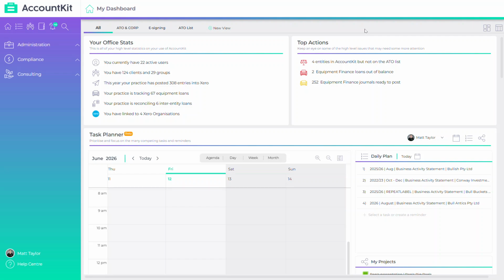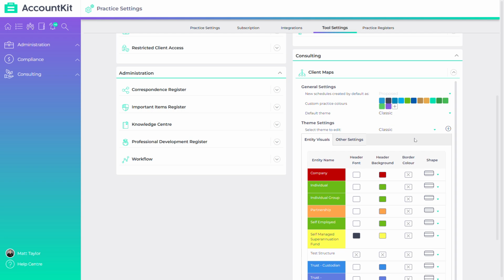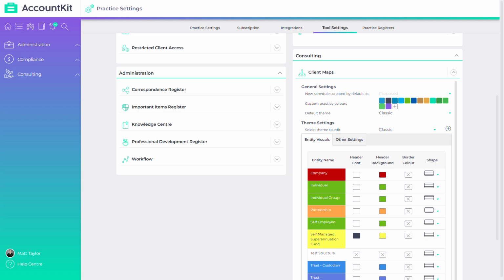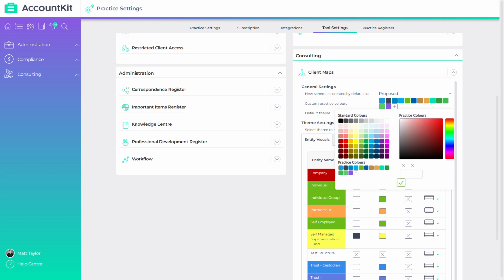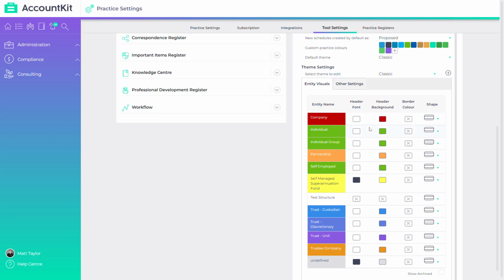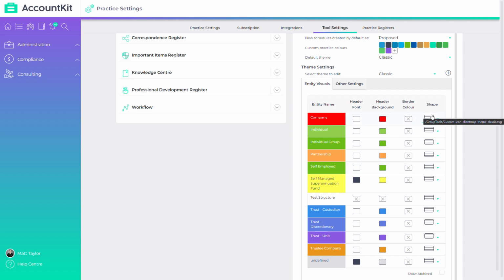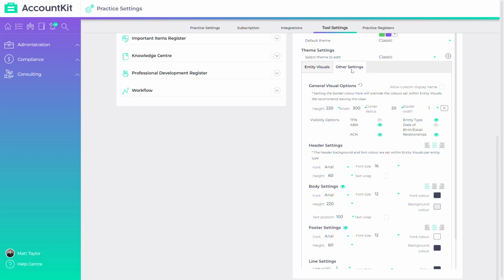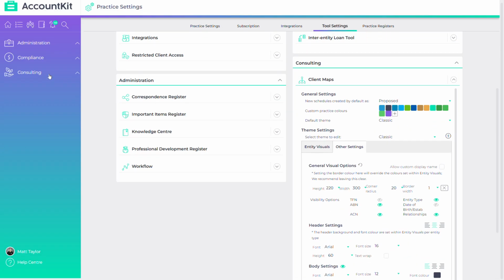AccountKit | Client Map Design Defaults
Setting up your Client Maps the right way the first time is important. Ensuring consistency across your entire organisation.